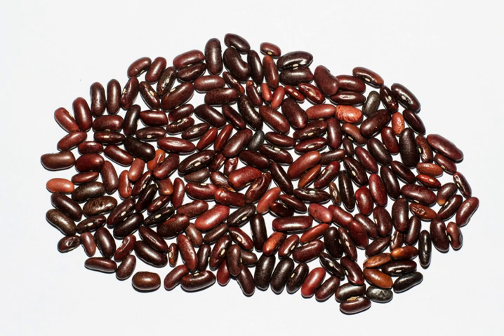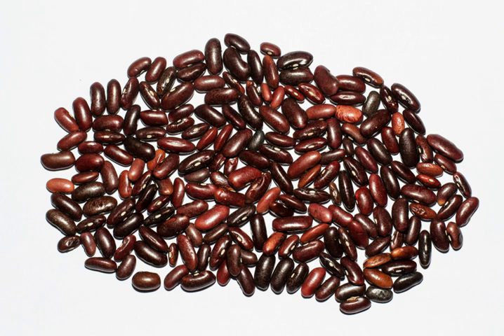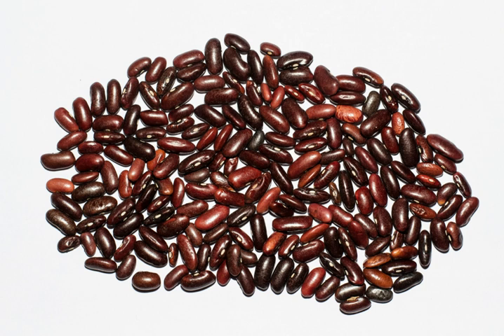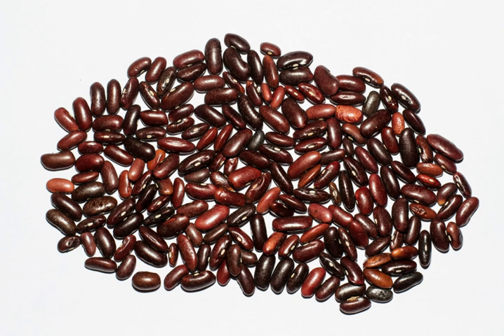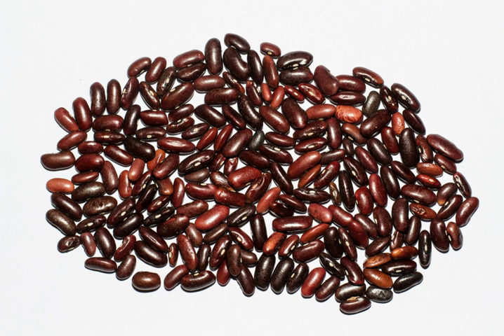Kidney beans | Wikipedia audio article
This is an audio version of the Wikipedia Article:
Kidney beans

00:00:16 1 Classification
00:00:53 2 Dishes
00:01:54 3 Toxicity

- Socrates

SUMMARY
The kidney bean is a variety of the common bean (Phaseolus vulgaris). It is named for its visual resemblance in shape and colour to a kidney. Red kidney beans should not be confused with other red beans, such as adzuki beans.